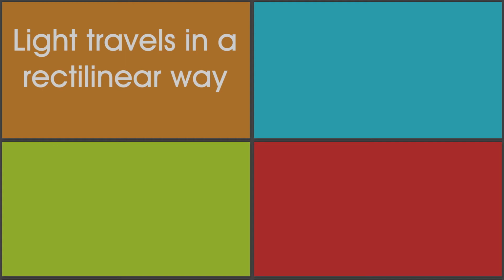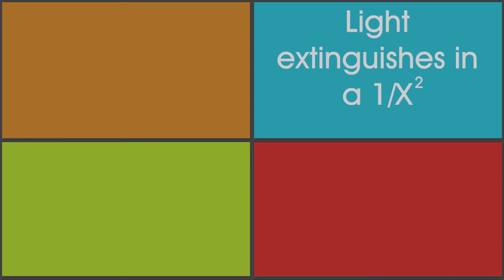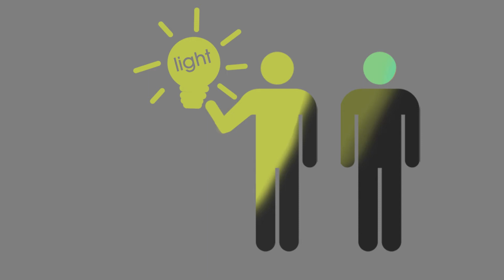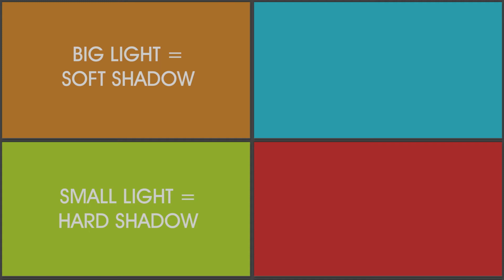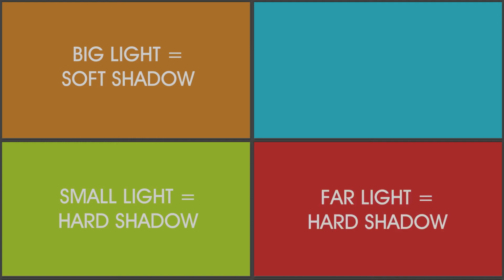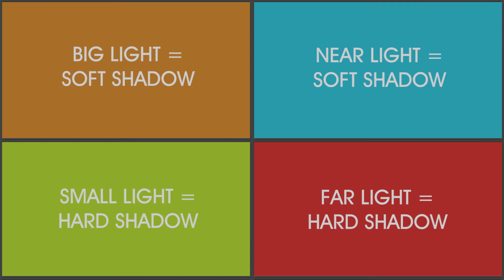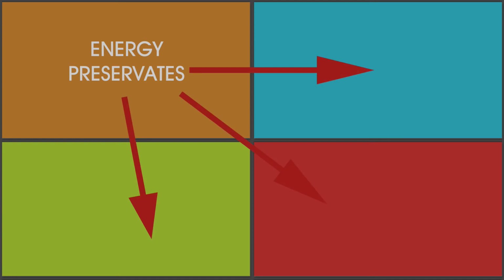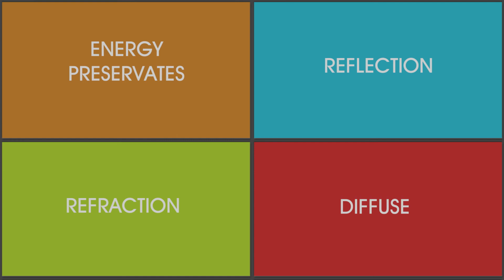The BEST Render Engine is YOU - TUTORIAL: Chapter 1 Physics